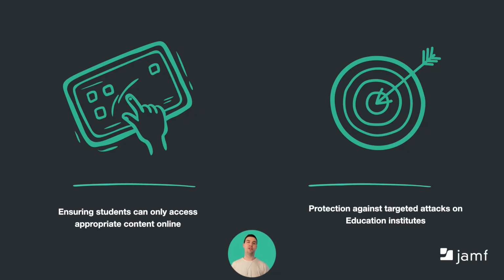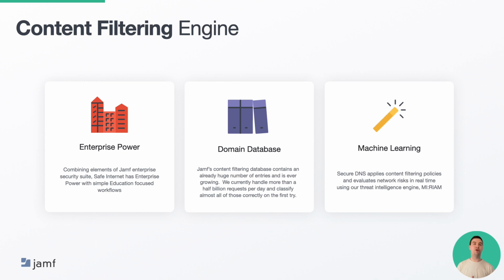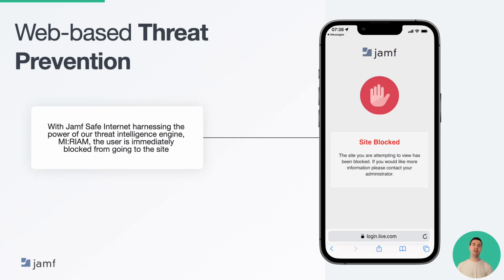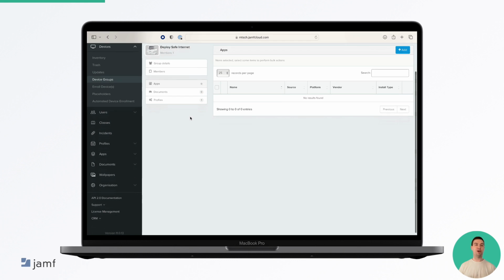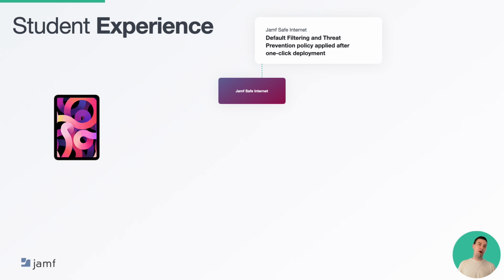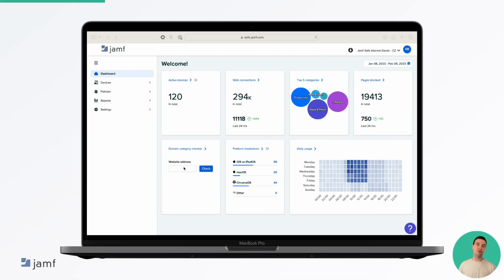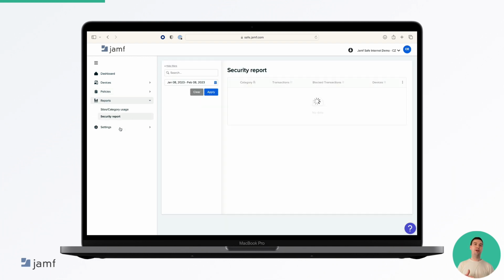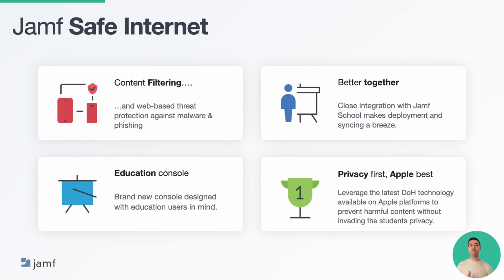What is JSI | Michael Thomson | BETT23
Introducing Jamf Safe Internet, our modern content filtering and web-based threat prevention solution built specifically for Education. Join Michael as he explains how Jamf Safe Internet integrates with our flagship MDM Jamf School with a single click, and delivers an Apple-best experience to prevent harmful content without invading students’ privacy.